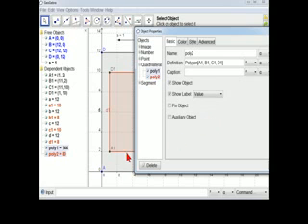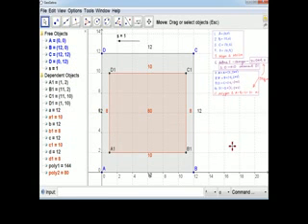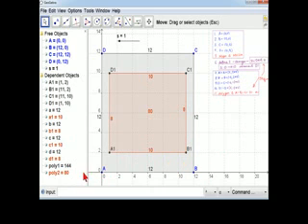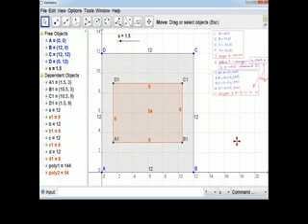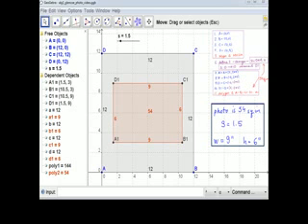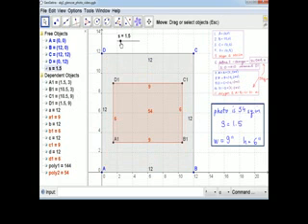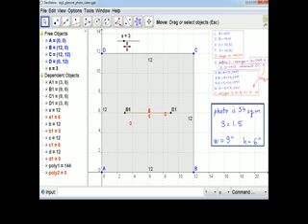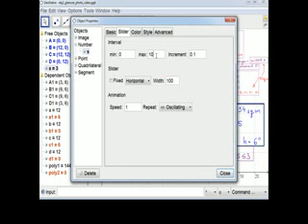1.1.GGB2 Apps Quad Funcs to Area